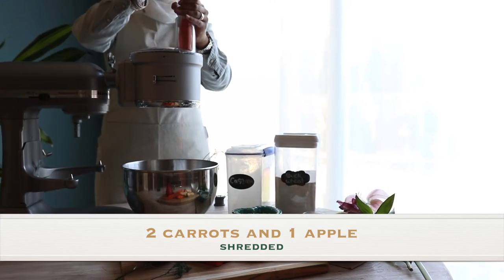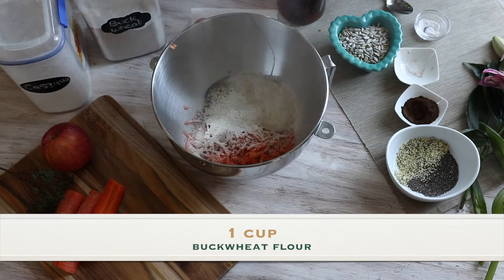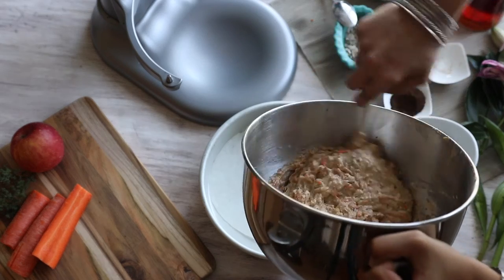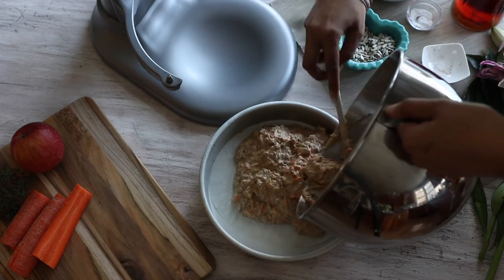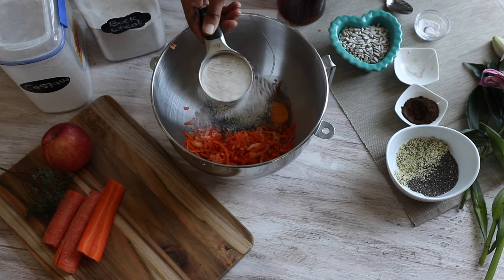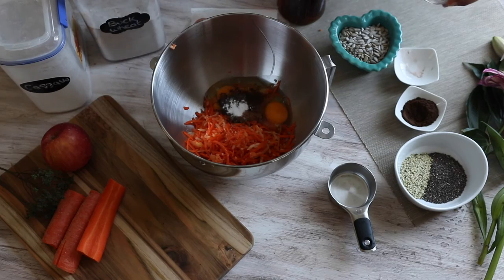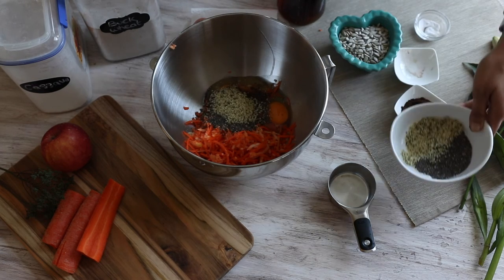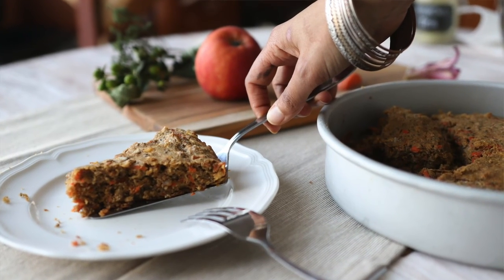Buckwheat Carrot Cake Recipe - Gluten-free, Dairy-free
Buckwheat carrot cake recipe, Gluten-free, and Dairy-free, No refined sugar, Loaded with seeds like hemp and chia for healthy fats and proteins, can help stabilize your blood sugar in the morning and give you sustained energy.
Great if you are trying to lose weight.

Recipe:
1 cup buckwheat flour
3 eggs
2 tbsp. hemp seeds, chia seeds, and sunflower seeds
Ground vanilla beans
1/4 baking soda
2 shredded carrots
1 shredded apple
2 tbsp. cassava flour or tapioca starch
1/4 cup maple syrup
pinch of cinnamon, nutmeg, cloves I help muslim women lose weight and fire-up their energy by ditching fad diets and building healthy habits that are empowered by faith and will last them a lifetime"
No more yoyo dieting cycles.

Signup for my free master class “The only 3 steps you need to lose weight”